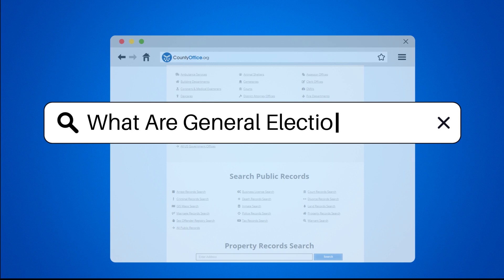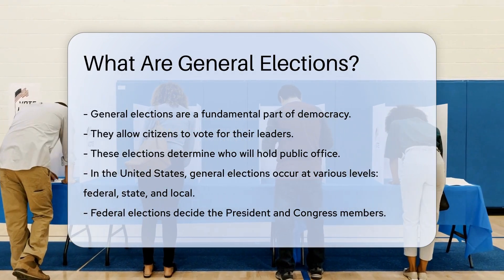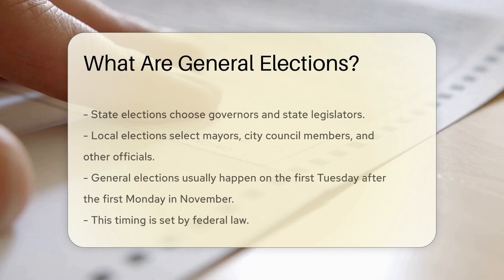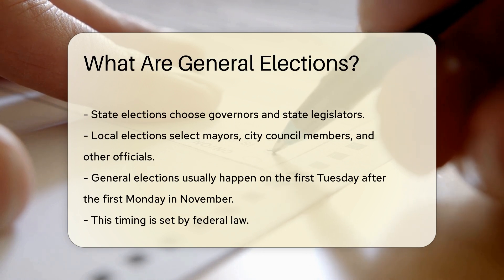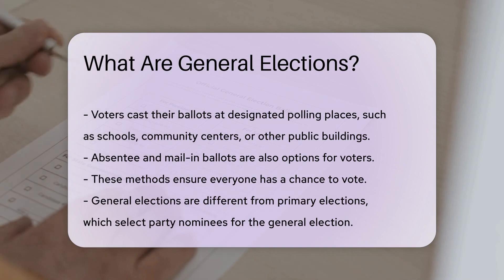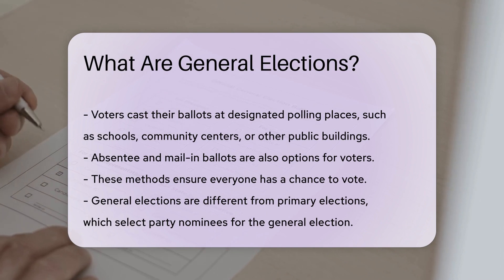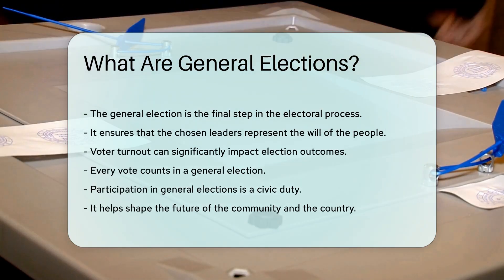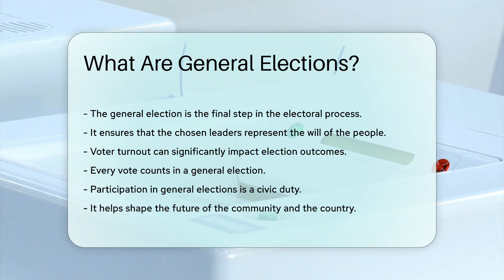What Are General Elections? - CountyOffice.org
What Are General Elections? Delve into the essence of democracy with our latest video on General Elections. Discover the significance of these pivotal events in shaping our government and communities by watching now. Learn about the different levels of general elections in the US and how they impact the selection of leaders at the federal, state, and local levels. Understand the crucial role of voter participation in ensuring that elected officials truly represent the will of the people.